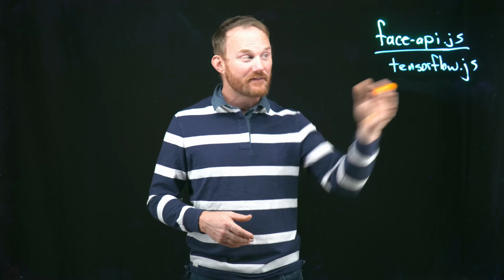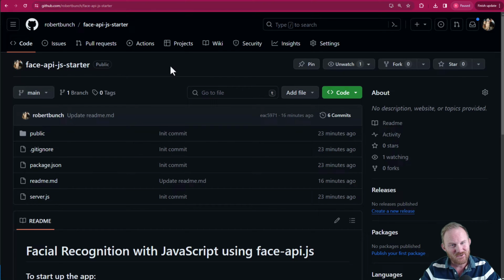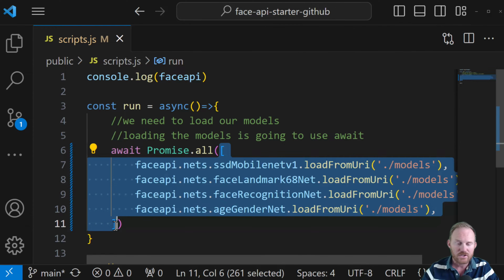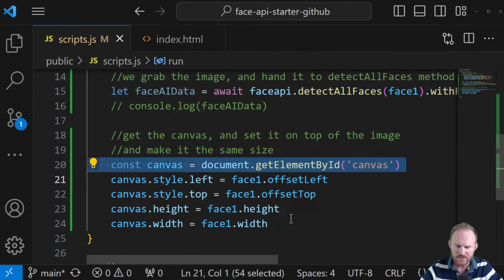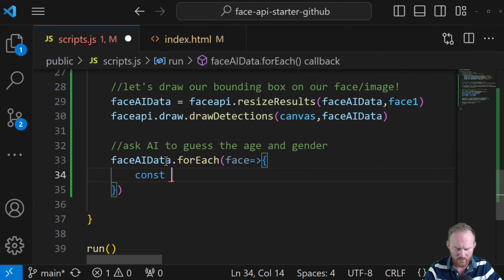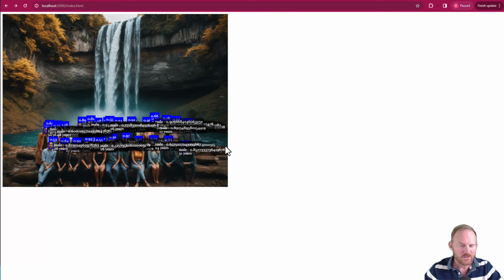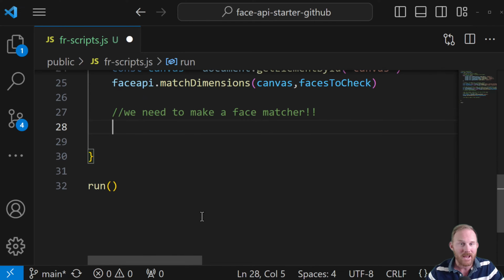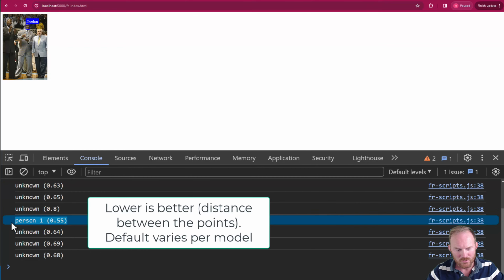Facial Recognition with face-api.js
Feeling left out of the AI/Machine Learning frenzy because you are a web developer? In 45 minutes, go from some basic starter code to doing AI, with JavaScript, in the browser! We use face-api.js to detect faces in an image loaded from either the DOM or a URL, and then we can draw the points, a box around the face, check age, gender, and expression, and then try and match the face(s) to another face.

This isn't building AI models, it is implementing a library and is a great way to get some exposure to machine learning before moving on to TensorFlow and the more intense work.

0:00 - Introduction
1:18 - Why face-api.js?
2:43 - How facial detection works
7:20 - Getting Files and Staring Server
10:48 - File Overview
13:19 - Load Models (Code!)
15:18 - Facial Detection
18:45 - Draw Facial Box
22:47 - Lots of faces!
24:06 - Pulling Remote Images
25:40 - Age and gender
31:52 - Facial Recognition Setup
35:26 - Reference Face and Query Face(s)
38:00 - FaceMathcher()
40:40 - Labeling Faces